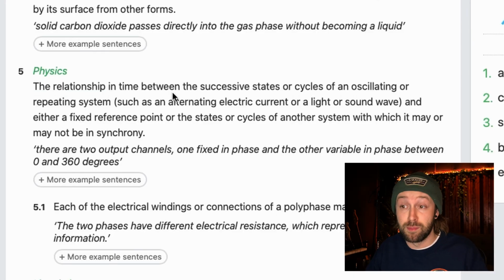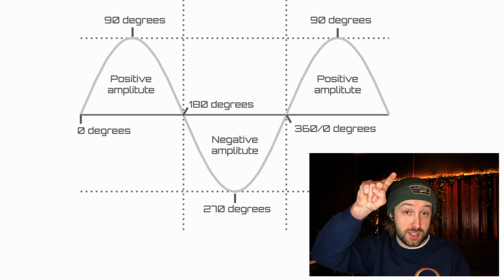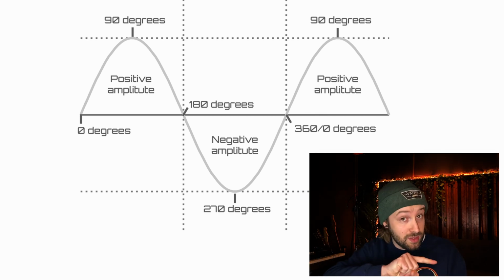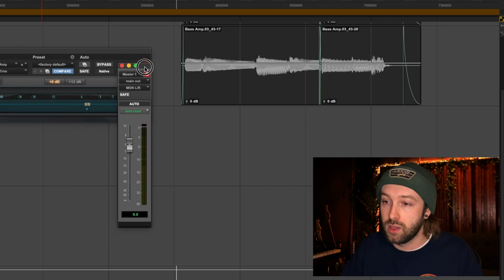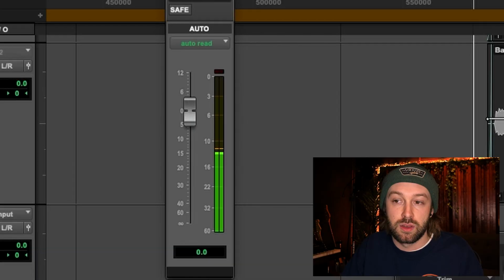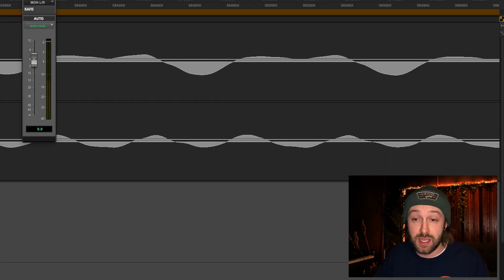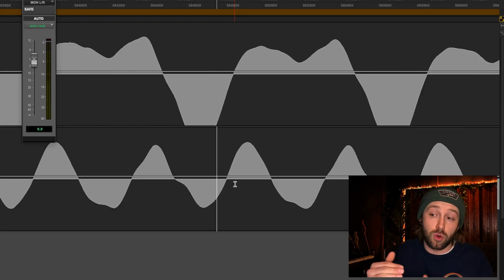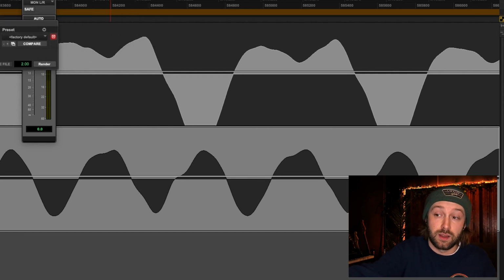What is PHASE? (For Dummies)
WHY PHASE MAY BE RUINING YOUR MIXES!

What is up!

Back with another weekly video with tips and tricks to record better, mix better, and work better!

In this video, we're talking about PHASE. Specifically, what is "phase", why it's important, and why you shouldn't ignore it!

Let's go!